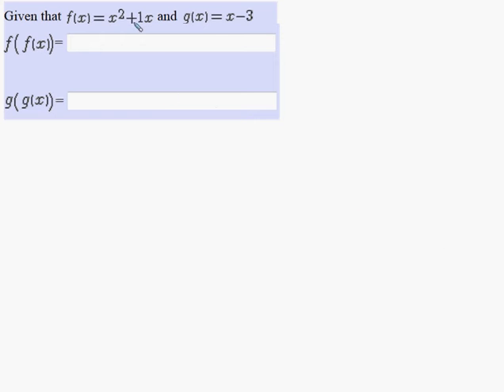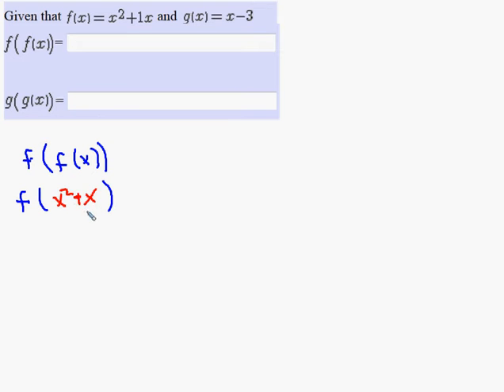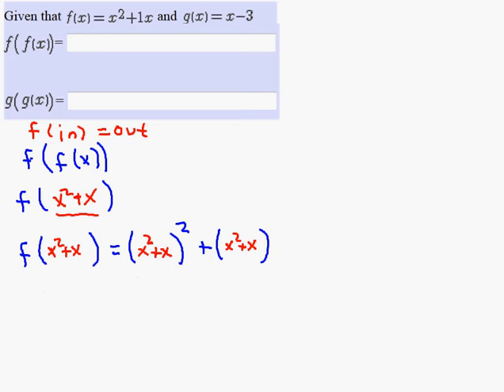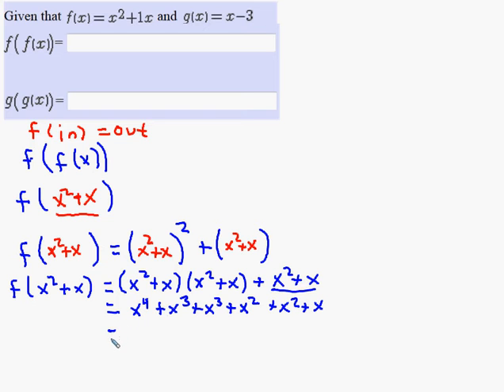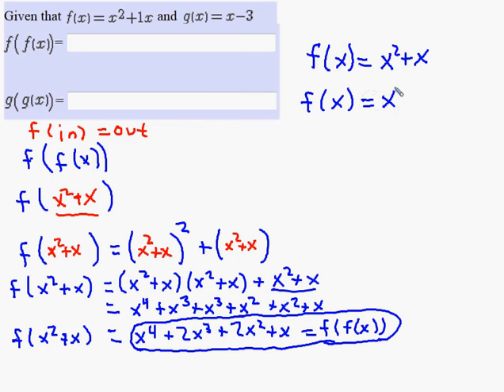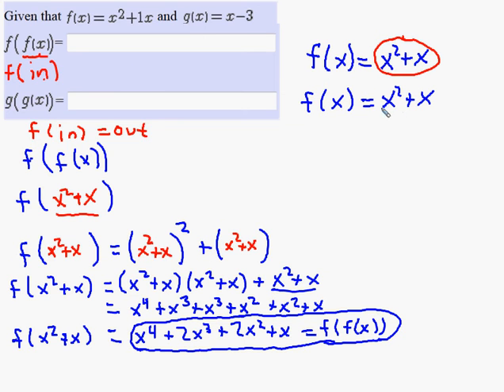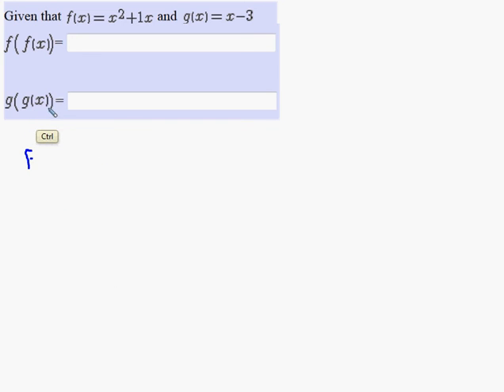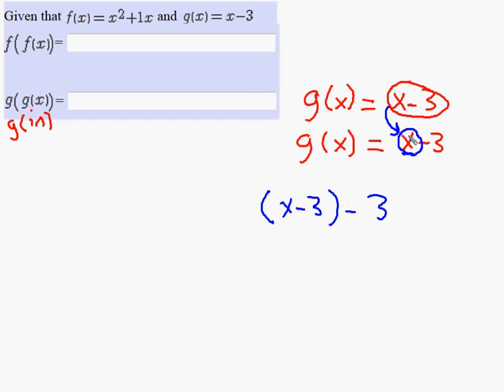function composition eqns Part 2